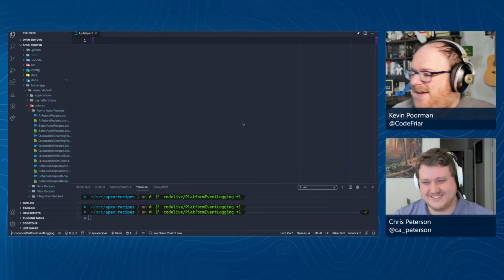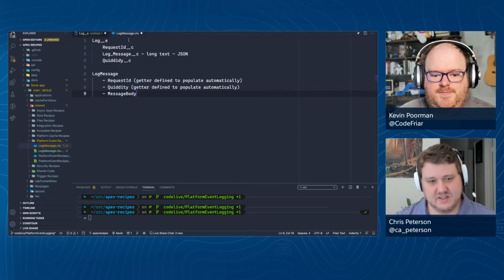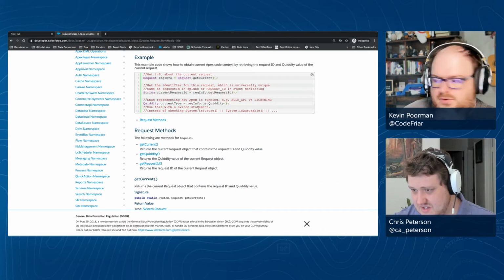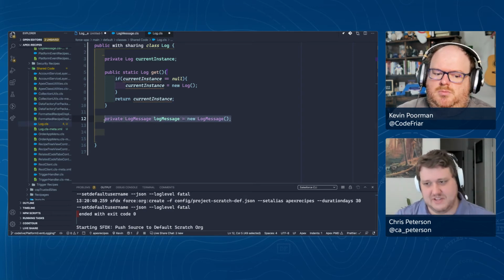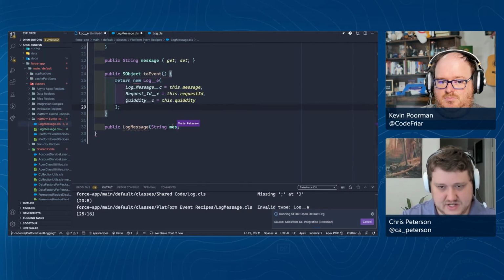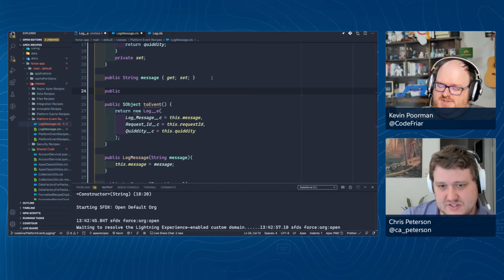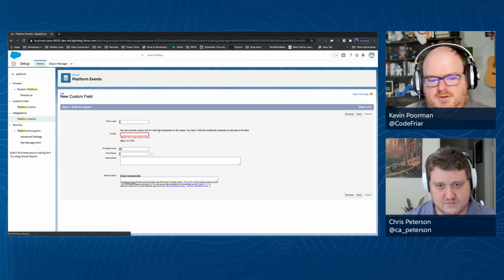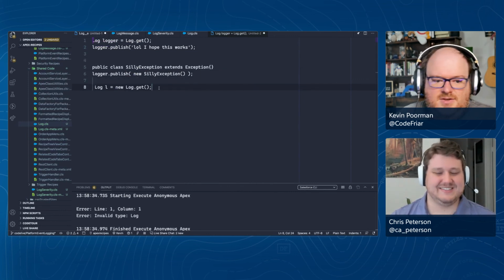Log You Some Events for Great Good | codeLive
It’s a truth universally acknowledged that a developer in possession of a bug, must be in want of good debug logs. Join us on CodeLive to build a logging solution even Jane Austen would be proud of.